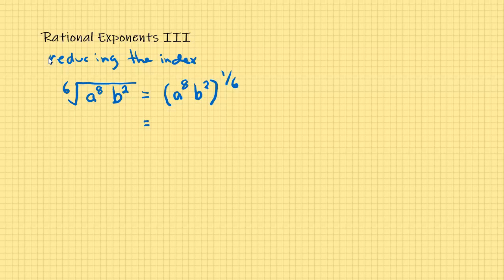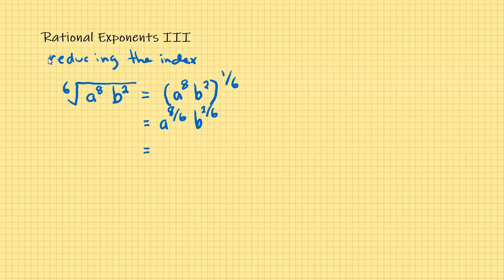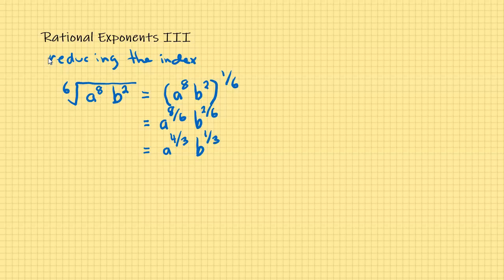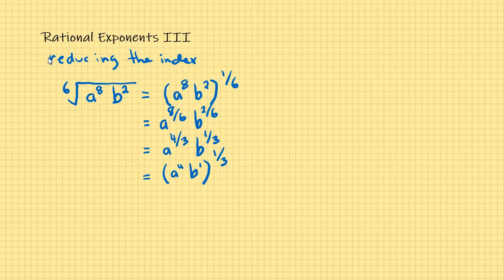Rational Exponents III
Learn how to use rational exponents to reduce the index of a radical expression. [N.RN.1]